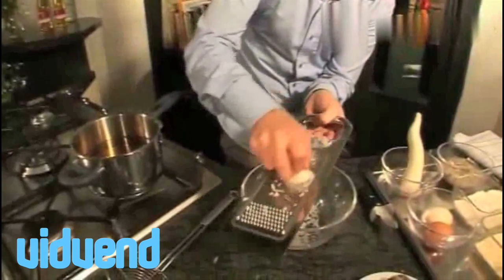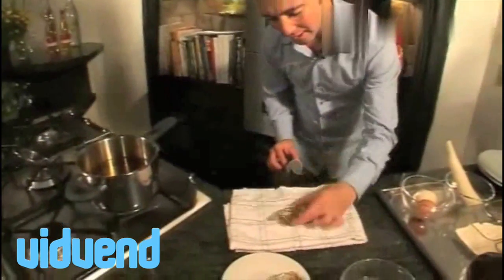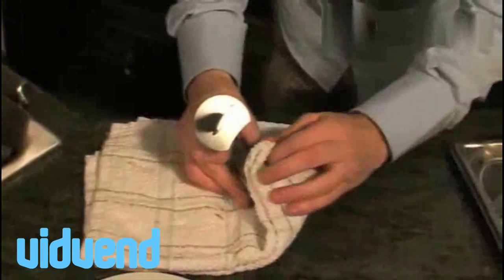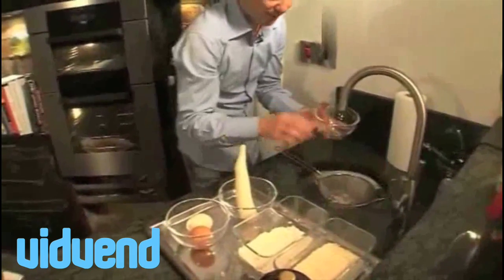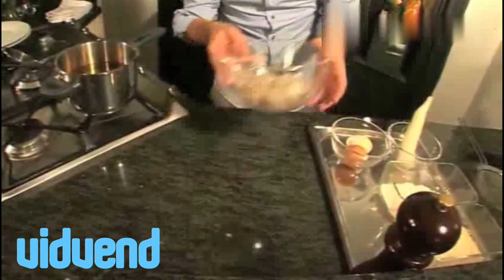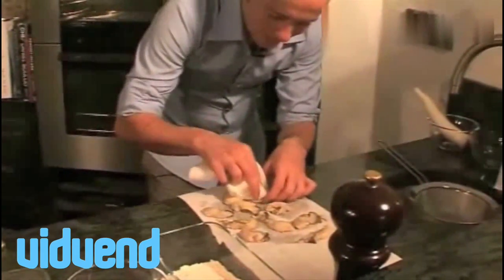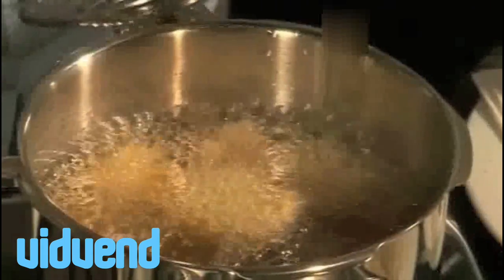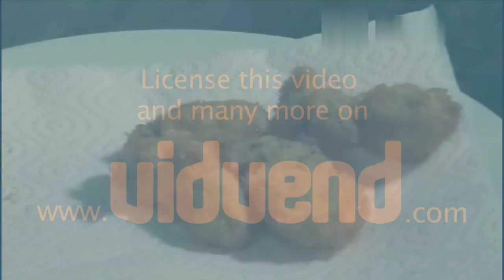Japanese Fried Oysters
Japanese Fried Oysters video is one of 100s that are available to license which has stock cooking video to license for brands and individuals looking for video content. You can license recipes, tips and general cooking videos on Vidvend